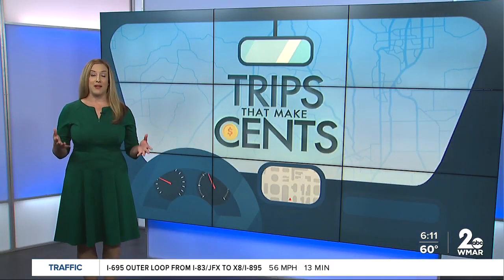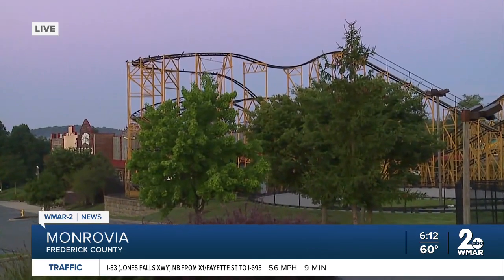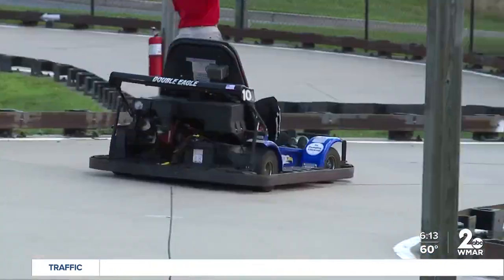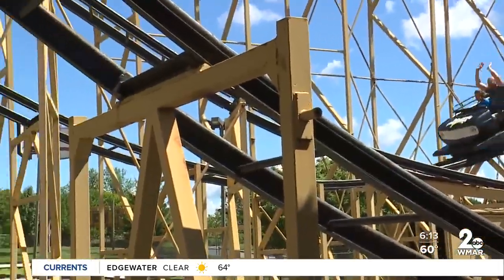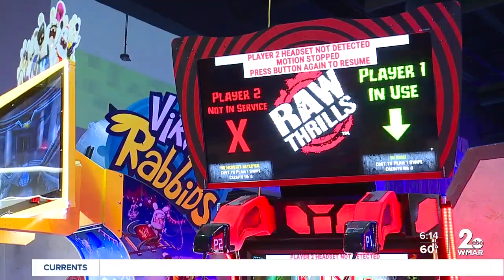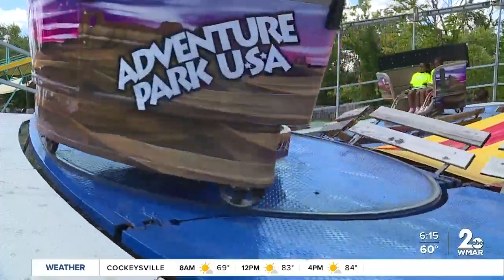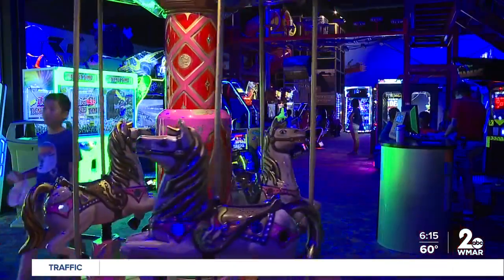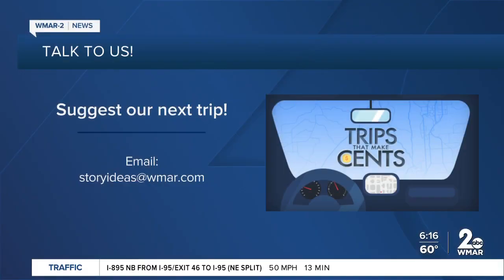Adventure Park USA, Trips That Make Cents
You can enjoy a trip to an amusement park for cheap even if you don't like to ride rollercoasters.